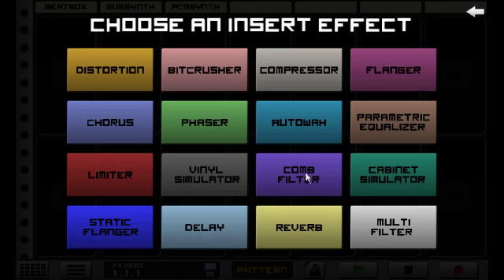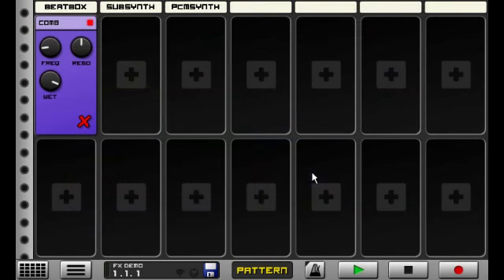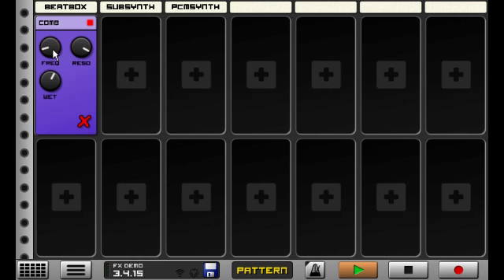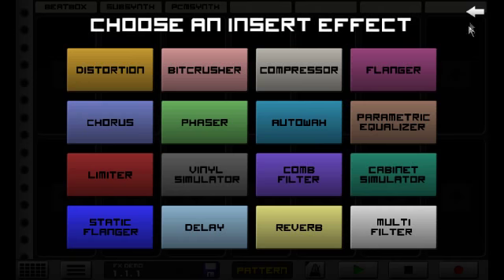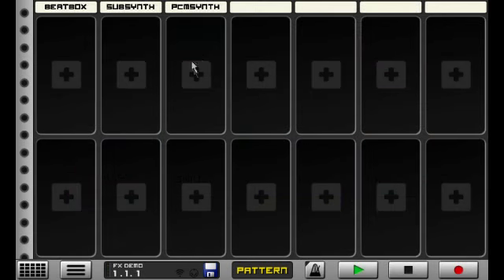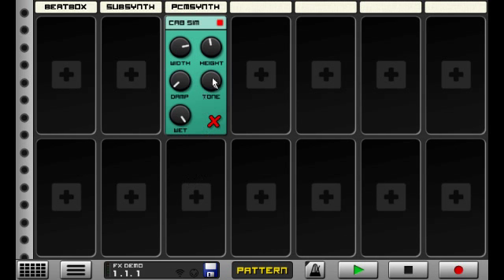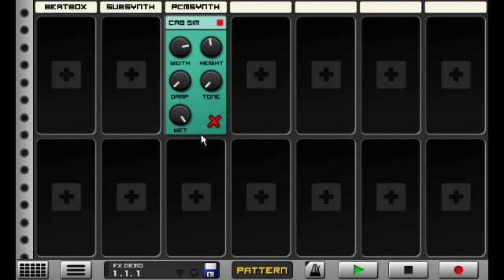Effects Tutorials - Comb Filter and Cabinet Simulator